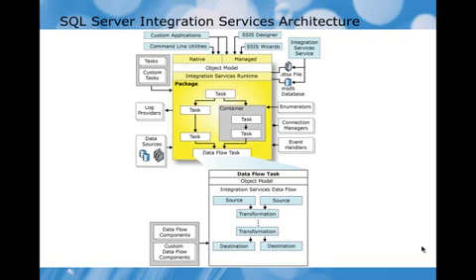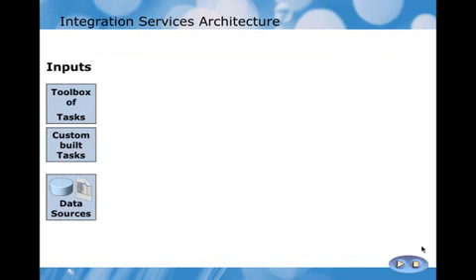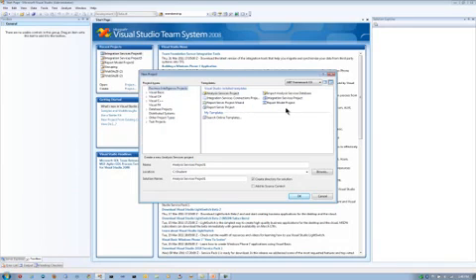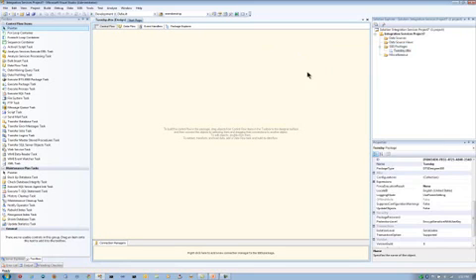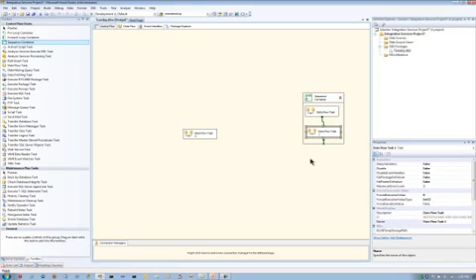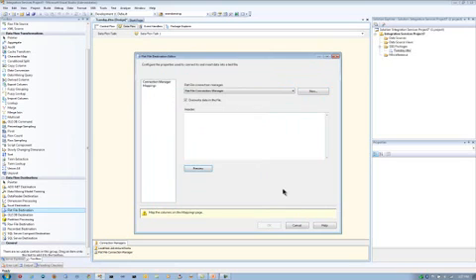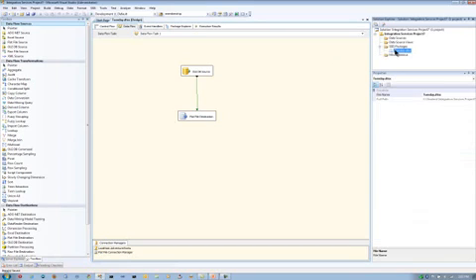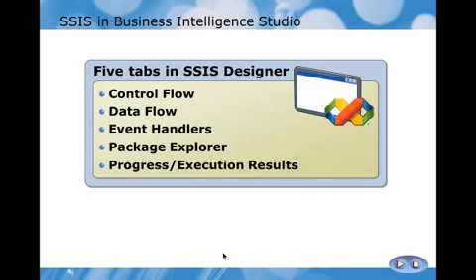Optimizing SSIS Training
- 1st Chapter of a Microsoft Official SSIS Course
- Introduction to SQL Server 2008 Integration Services